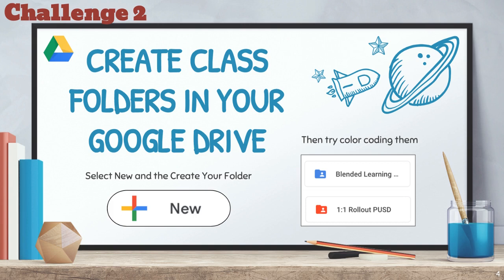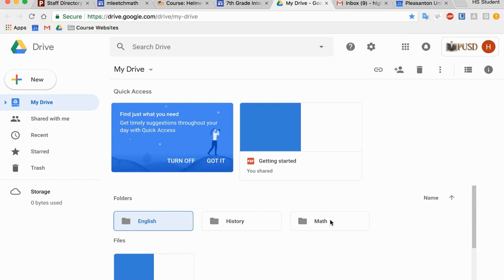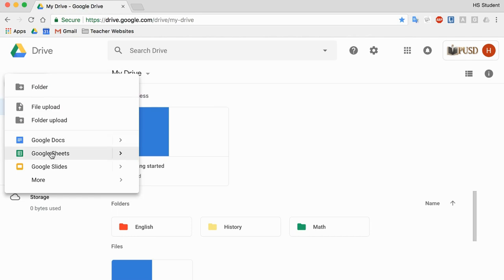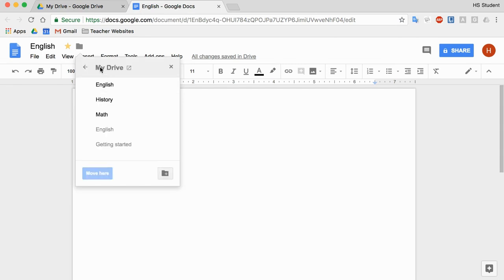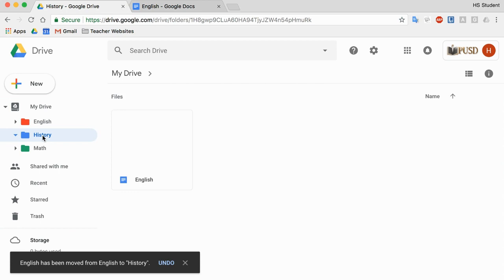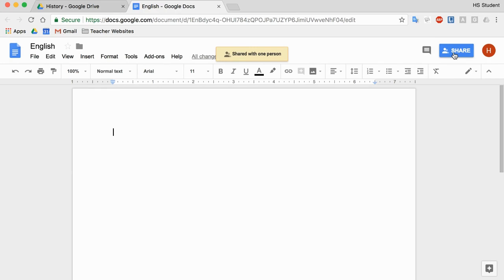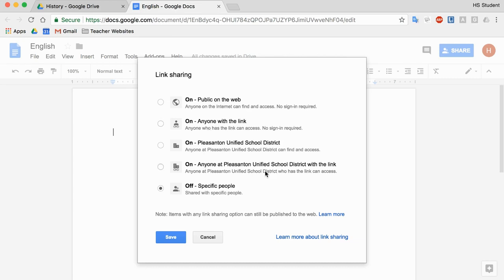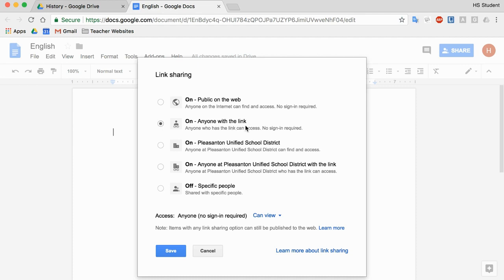Google Drive Folders and Sharing